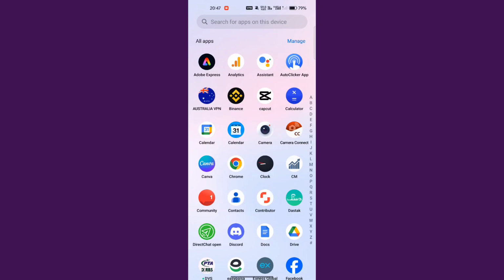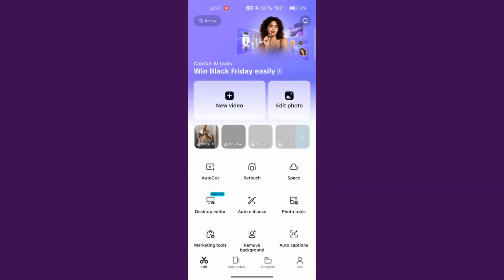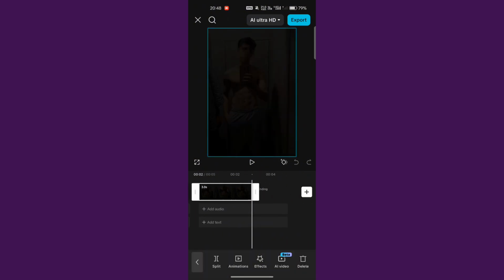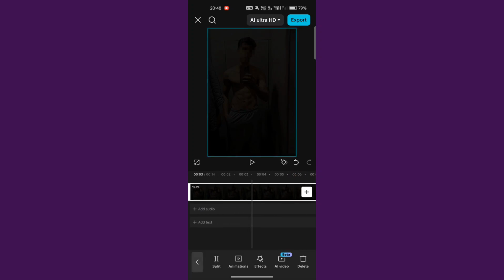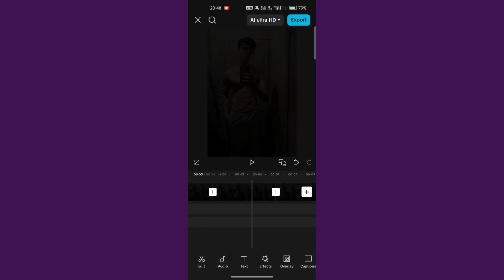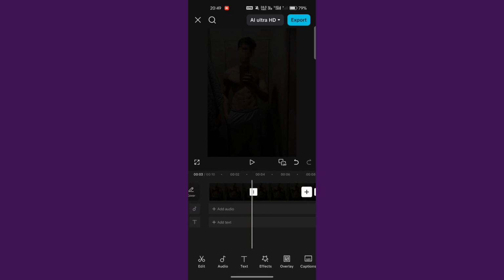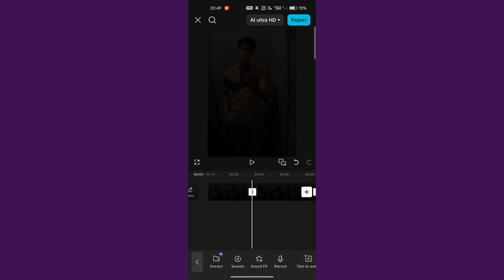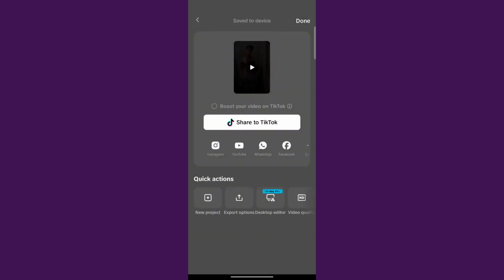How to Edit Videos for YouTube | Easy Method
In this beginner-friendly tutorial, you’ll learn the complete process of editing videos for YouTube. I’ll show you how to cut clips, add text, use transitions, improve audio, adjust colors, and export in the best quality. This guide is perfect for new creators who want to make clean, engaging, and professional videos without any editing experience